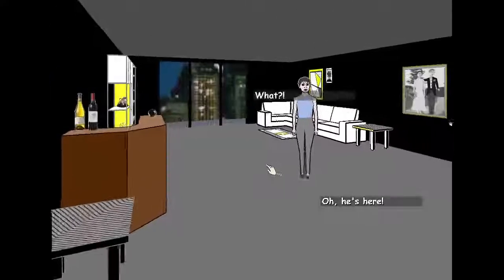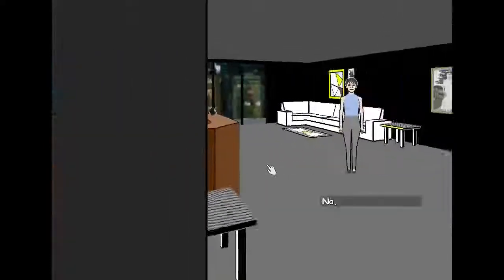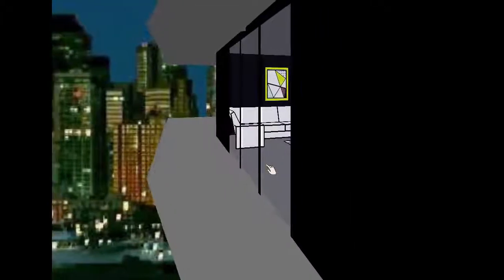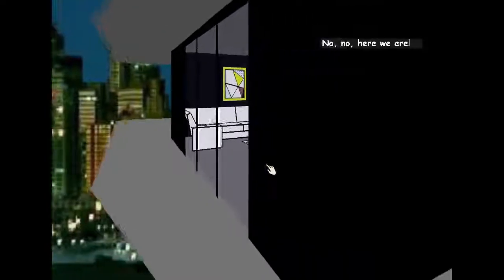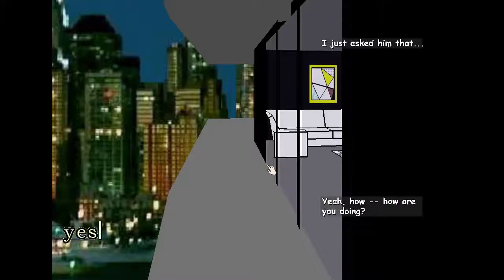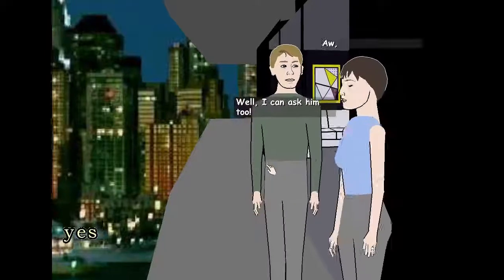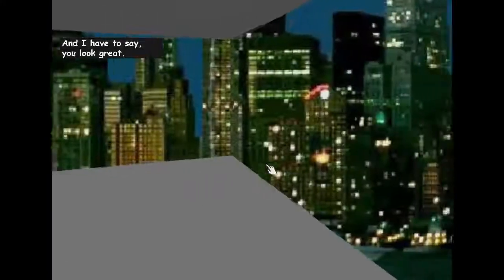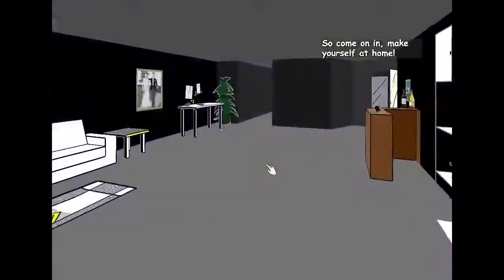Facade NPC clipping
By walking into an NPC backwards and getting yourself stuck in them you can walk through walls if they are in the right place.